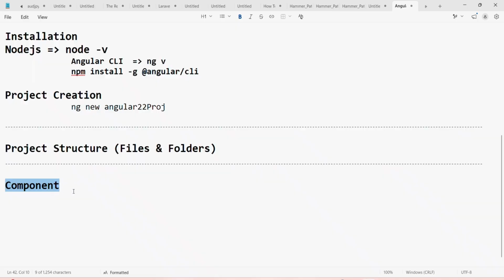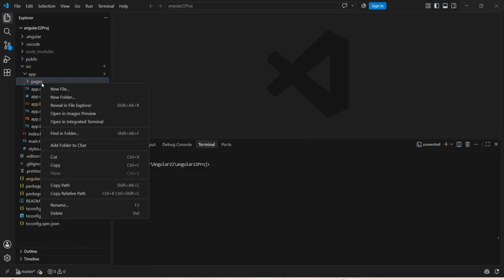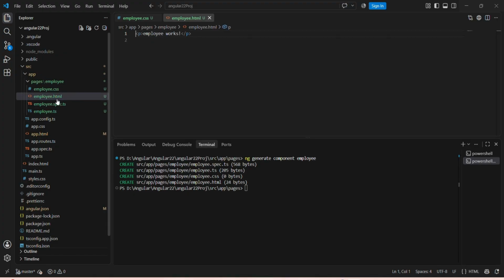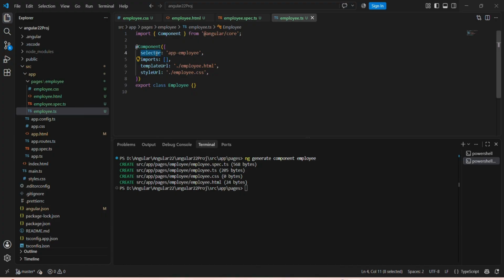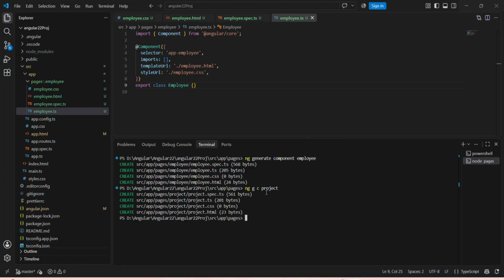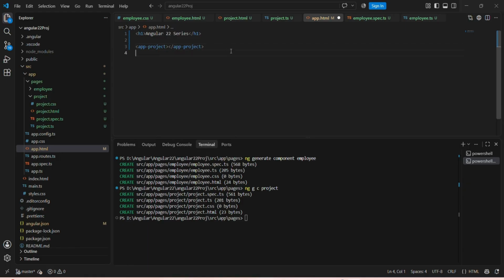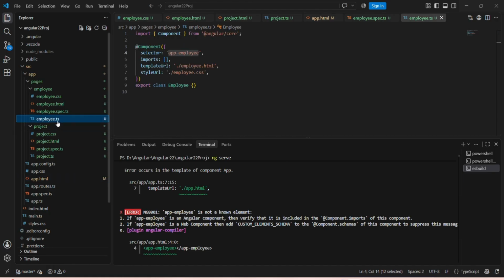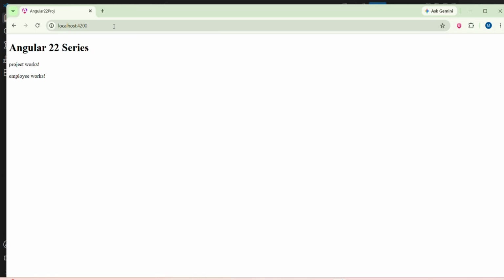Angular 22 Tutorial for Beginners Part 3 | Components Explained & Create Your First Component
Welcome to **Part 3** of the **Angular 22 Tutorial for Beginners** series!

In this video, you'll learn one of the most important concepts in Angular: **Components**. We'll understand what components are, how they work, and how to create them using the Angular CLI. You'll also learn about the files generated for a component, the `@Component` decorator, component selectors, imports, and how to display one component inside another.

### 📚 What you'll learn in this video:

* What is a Component in Angular?
* Create a `pages` folder
* Generate components using `ng generate component`
* Shortcut command: `ng g c`
* Understanding component files

  * `.ts`
  * `.html`
  * `.css`
  * `.spec.ts`
* Understanding the `@Component` decorator
* `selector`
* `imports`
* `templateUrl`
* `styleUrl`
* Using component selectors
* Importing standalone components
* Fixing **'is not a known element'** error
* Running the application with `ng serve`

By the end of this video, you'll be able to create, understand, and use Angular components with confidence.